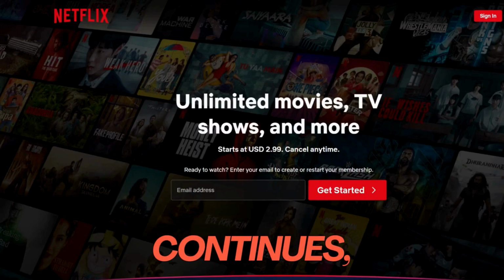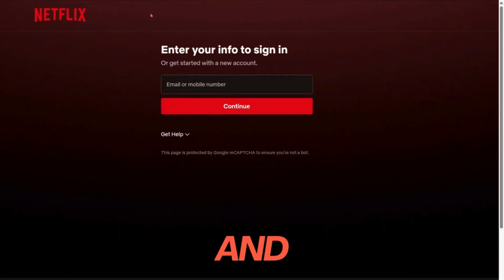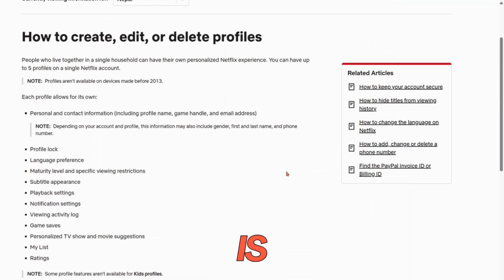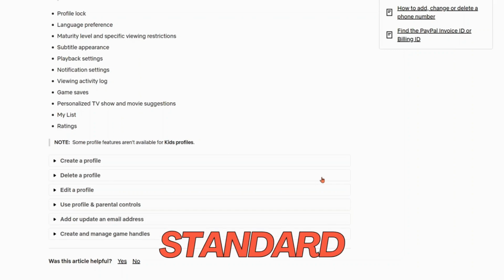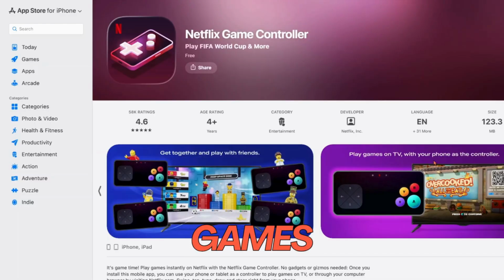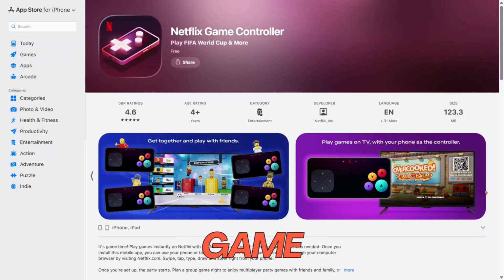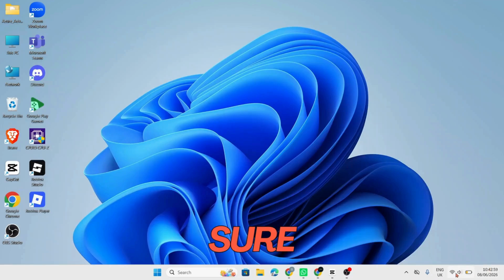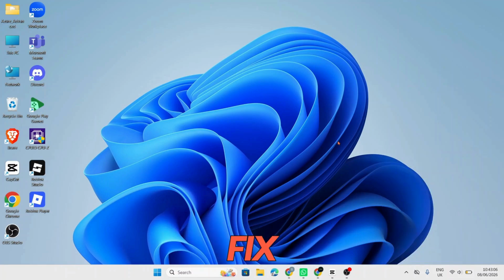How To Fix Netflix Games Not Showing On TV 2026 | Netflix Games Missing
Learn how to fix Netflix Games not showing on your TV and restore access to supported game features on Netflix.

This tutorial shows how to check device compatibility, update the Netflix app, refresh your account, and resolve missing Netflix Games issues.

Timestamps:
00:05 – Check TV Compatibility
00:25 – Update Netflix App
00:48 – Sign Out And Back In
01:08 – Restart Your TV
01:22 – Done

Netflix Games may not appear because of device limitations, unsupported TV models, outdated app versions, account issues, or regional availability restrictions.